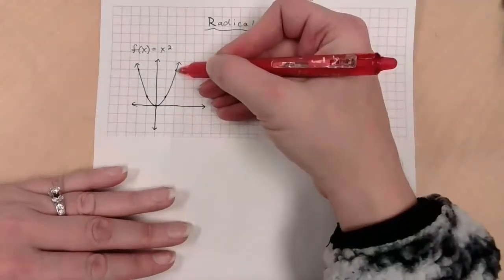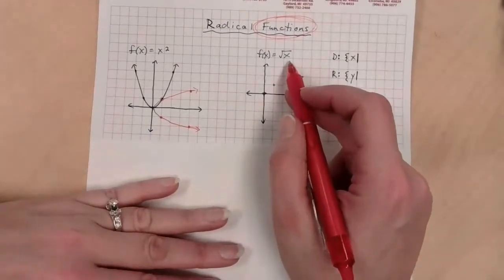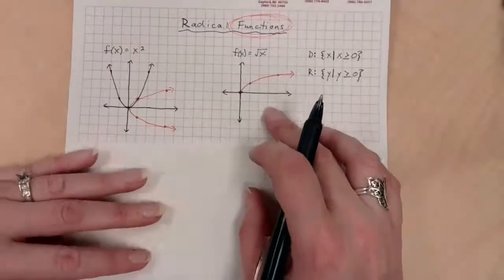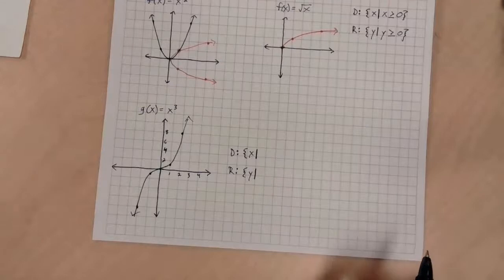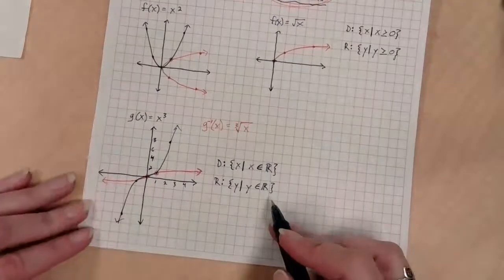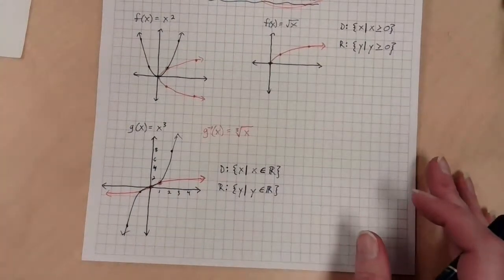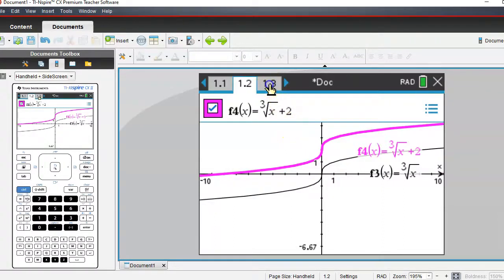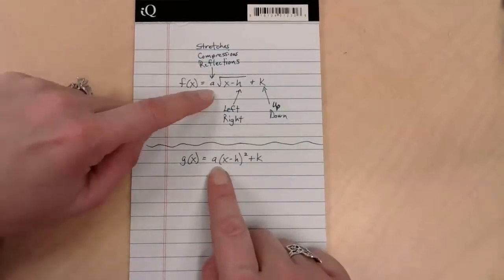Radical Functions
The basics of square root and cube root functions with a review of transformations